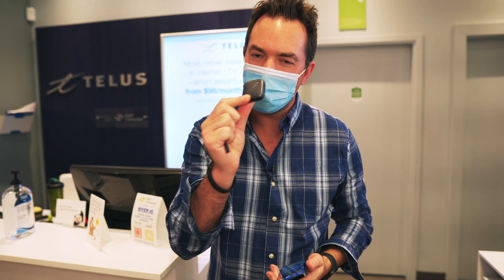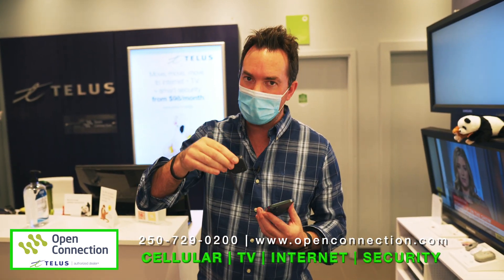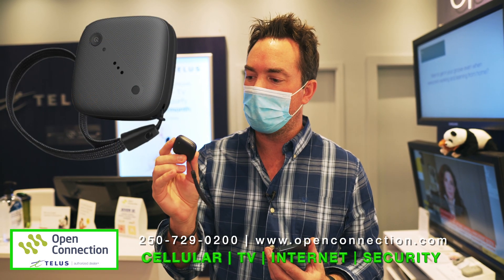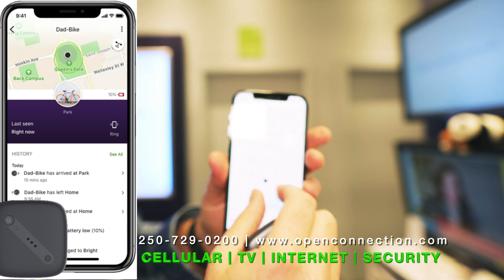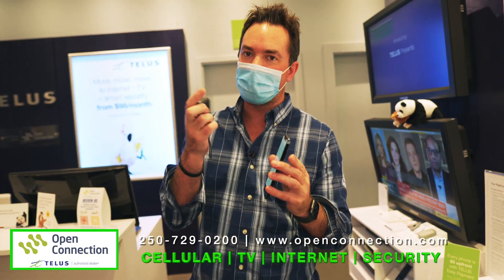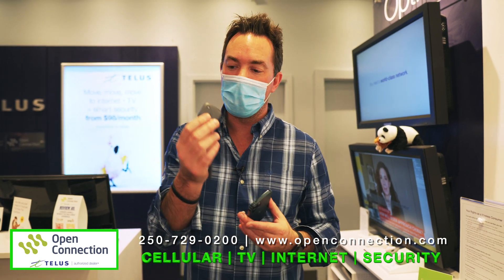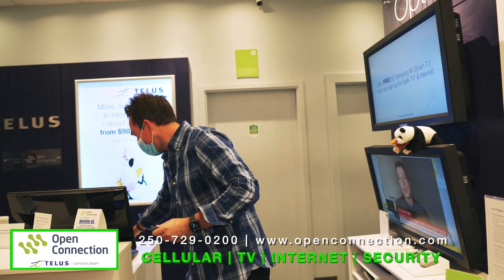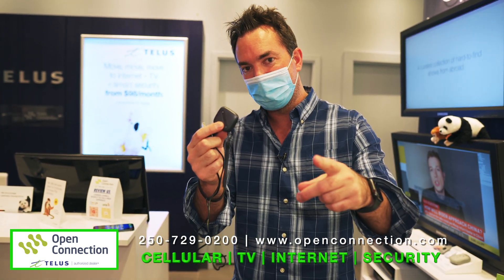Telus GPS Tracking Technology 2021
In this video we take a look at the new Telus Tracking Technology called Telus Track Plus which can be used anywhere with cellular connectivity in Canada or the United States (No additional roaming charges to use in USA).  Simply use an app on your phone to check the trackers location.  It uses Wifi, GPS and cellular towers to locate its position.

We found this to be quite a useful tracking device with great accuracy with only a few downsides such as the battery life limited to a maximum of 5 days, so this unit would require some charging maintenance.